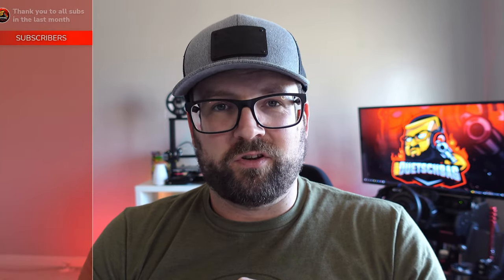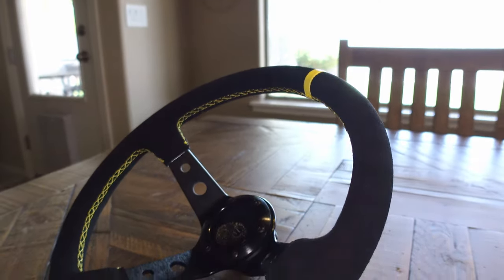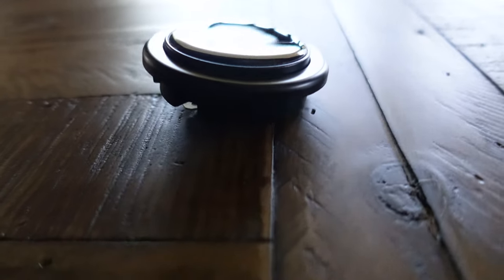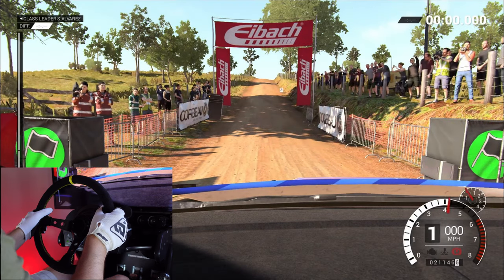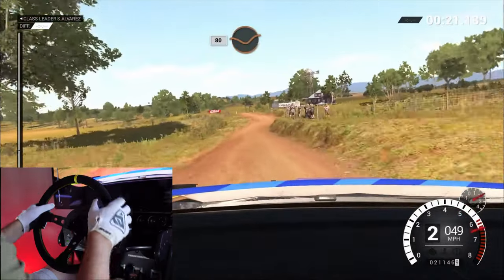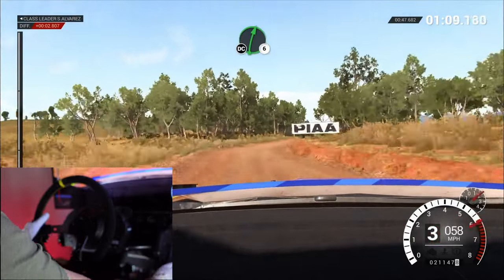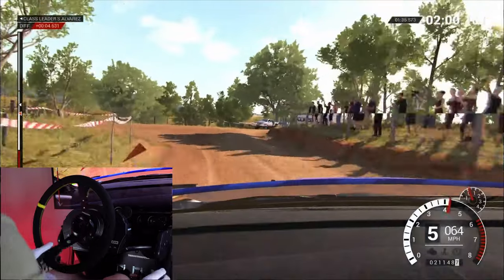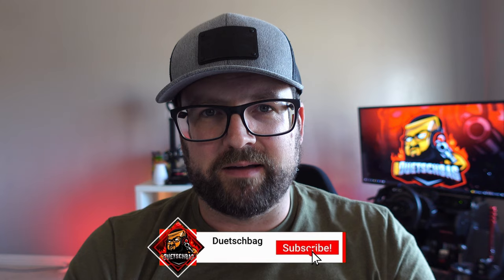How Good Is The $70 RUNIGOO Amazon Steering Wheel - Sim Racing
In this video, we review the RUNIGOO steering wheel that I picked up on Amazon to use with my Thrustmaster wheel base.